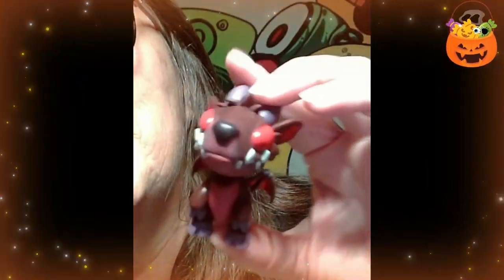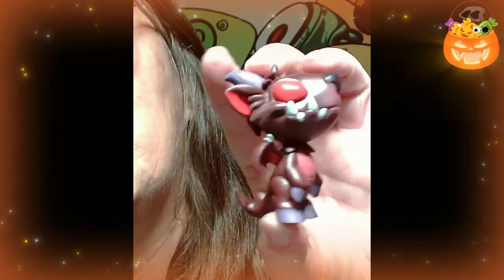Cryptkins: Series 1 (Bigfoot, Nessie, Cthulhu, Chupacabra, Mothman, Yeti, Jersey Devil) CRATE 3